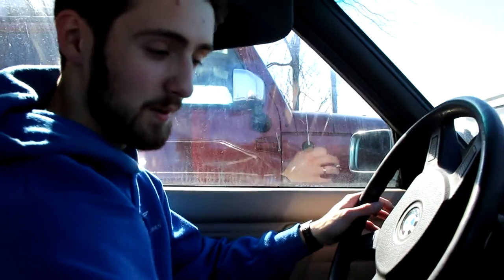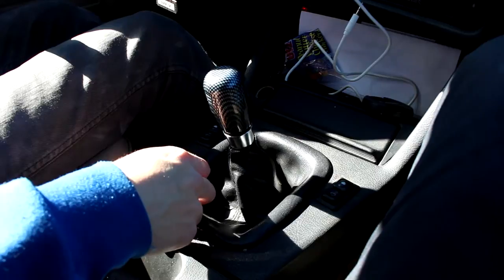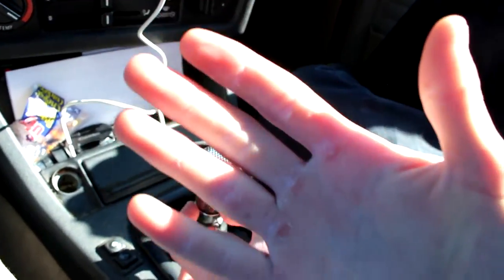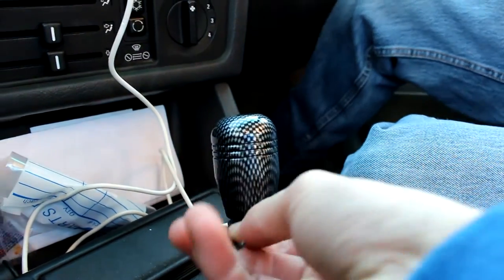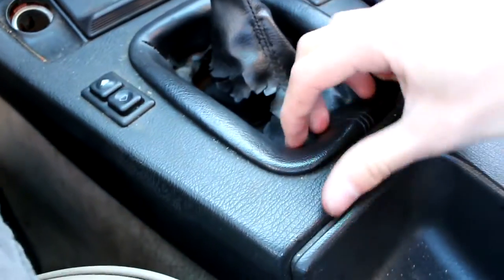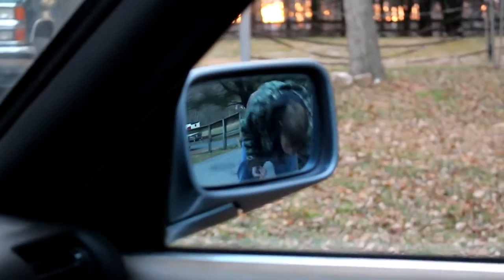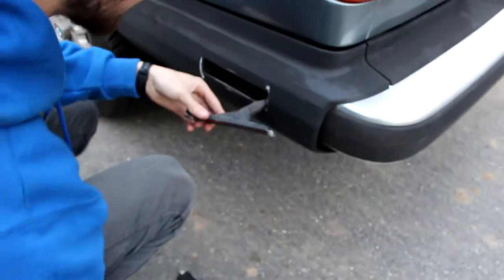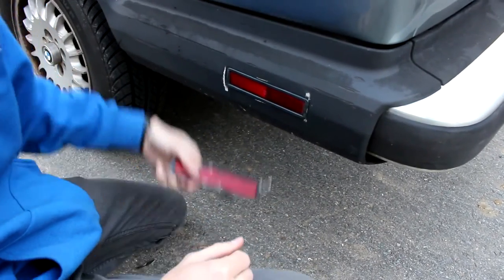BMW E30 Project Episode #5 - Shift Knob Repair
BMW E30 Project Episode #4 - Shift Knob Repair.
Hey guys, thanks again for watching another video in my E30 Series.
I know I haven't uploaded in a while, but i have been super busy.